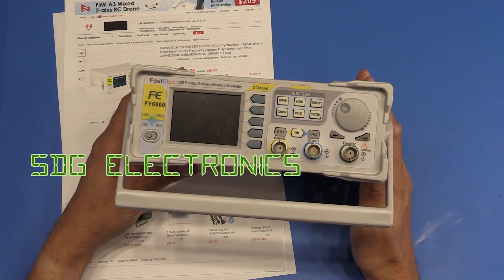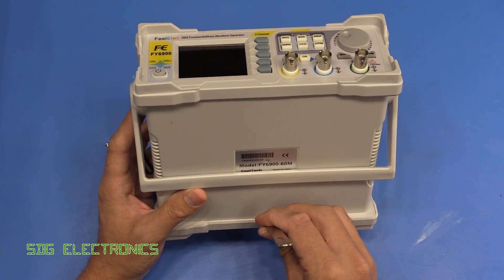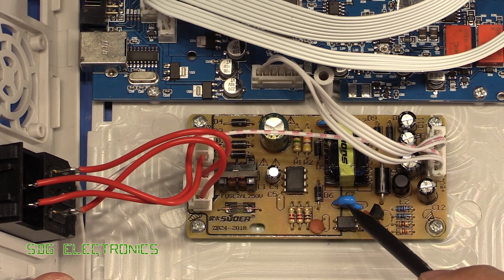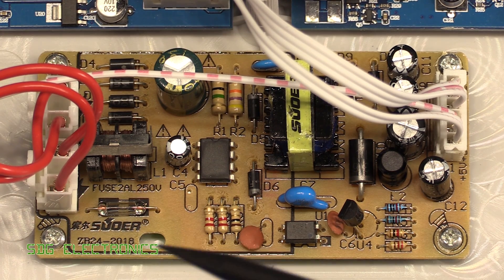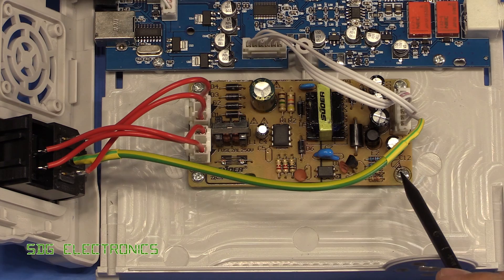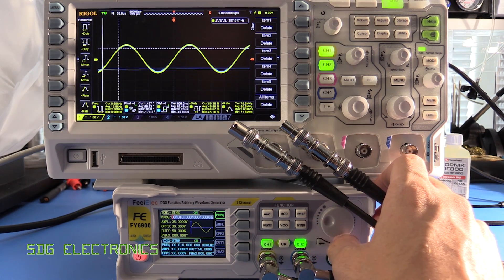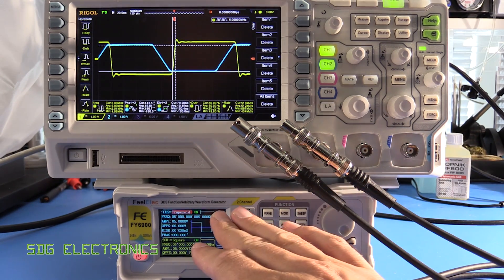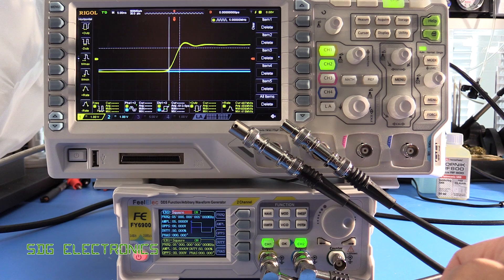SDG #096 Feeltech FY6900 Arbitrary Function Generator Teardown